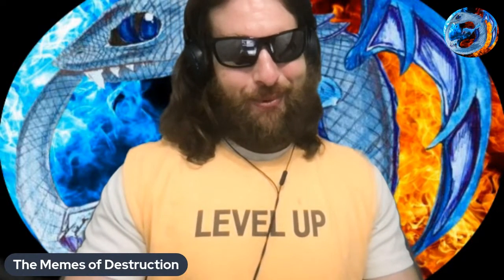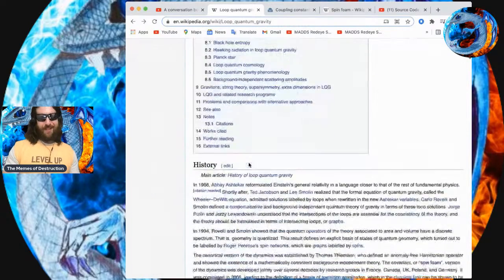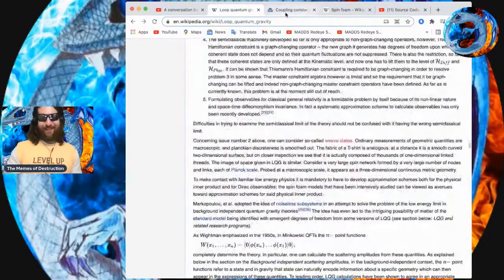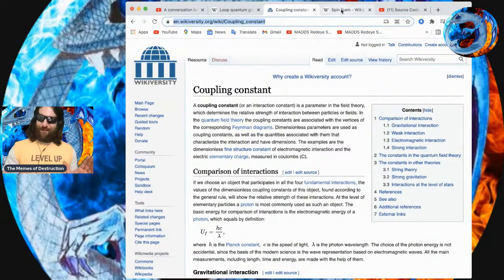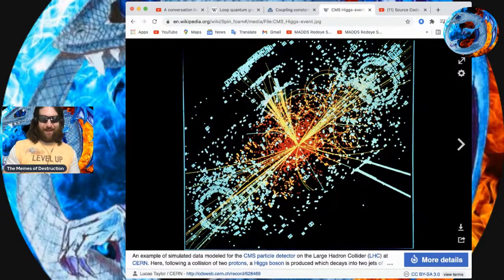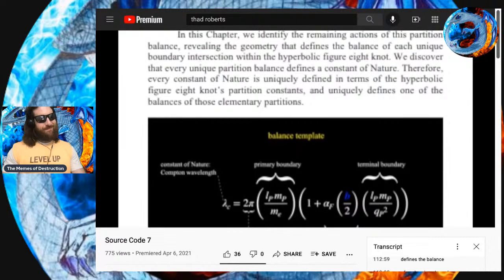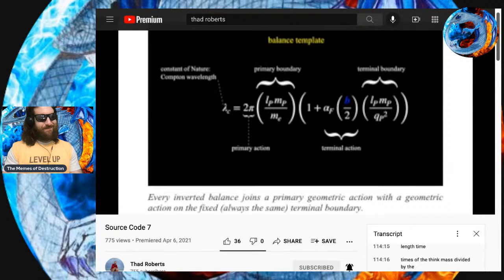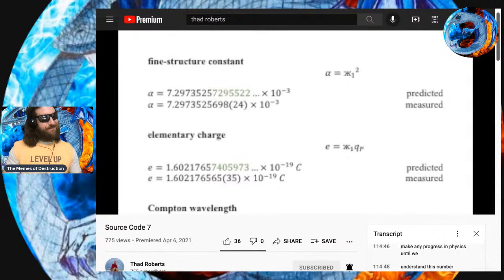Navigating Loop Quantum Gravity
I surfed the cosmic algorithm of of the Internet to a Wolfram Summer School conversation.  Enlightening as always.  Is this the missing, "object(s)," from Loop Quantum Gravity that can help finish String Theory?  Time will tell.